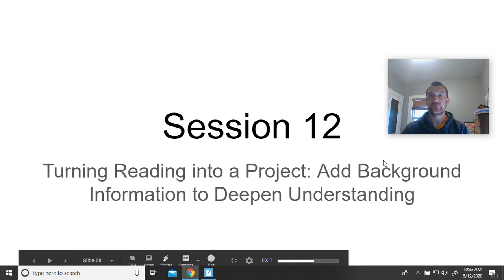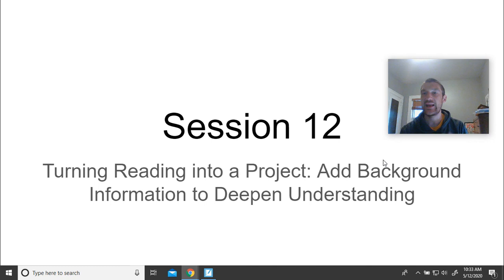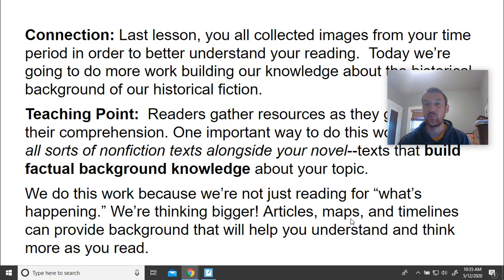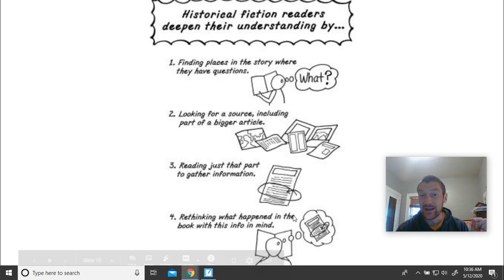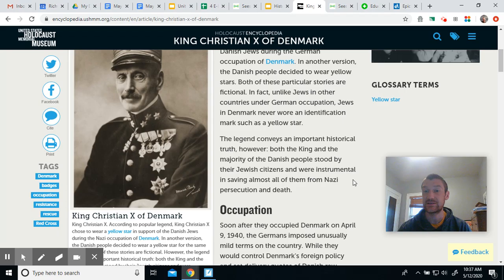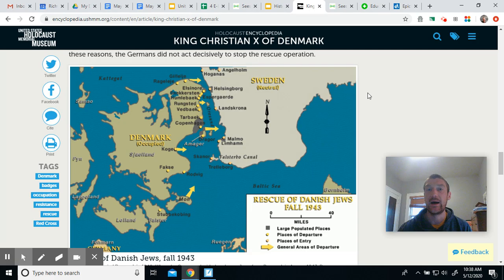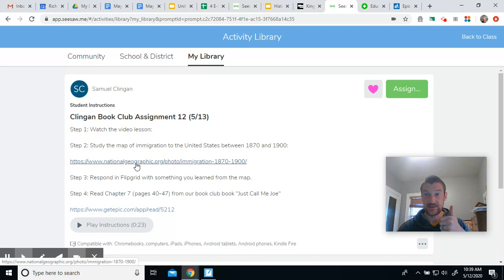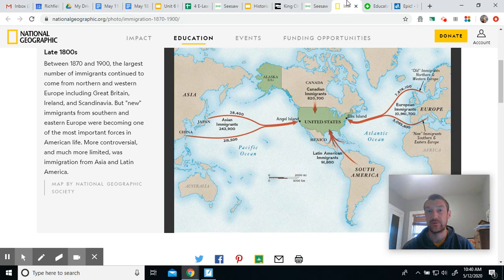Clingan Book Club Assignment 12 (5/13)